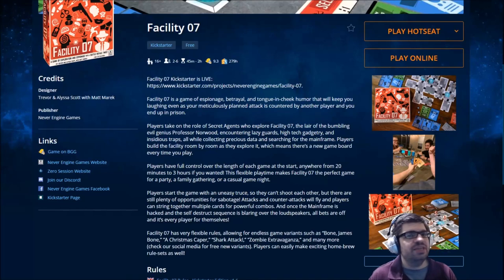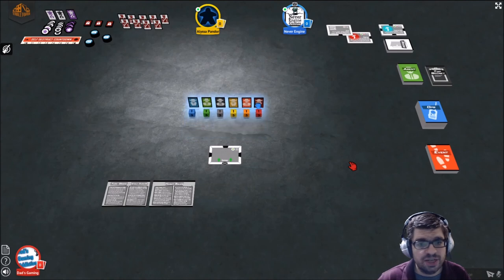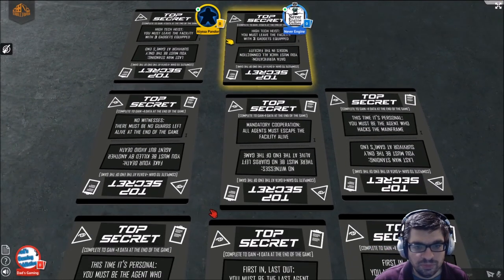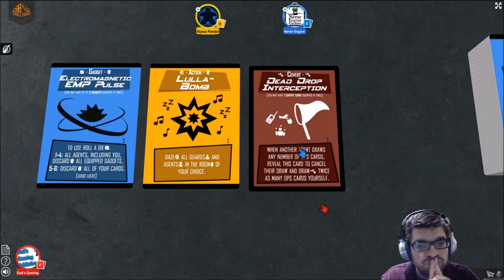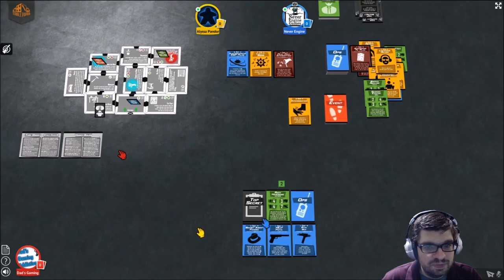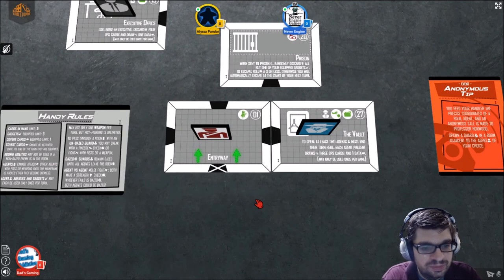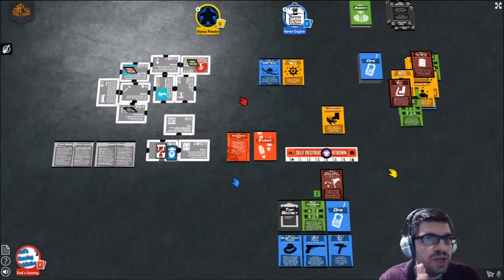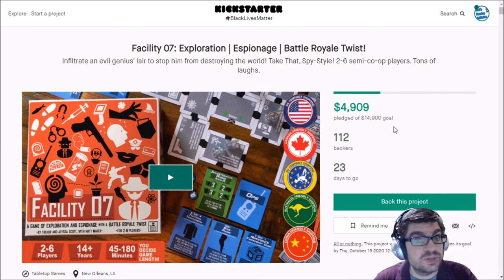DGA Previews Board Games: Facility 07: Exploration | Espionage | Battle Royale Twist! (Kickstarter)